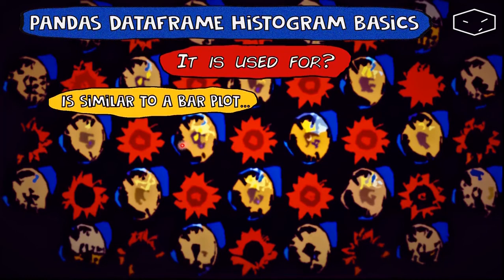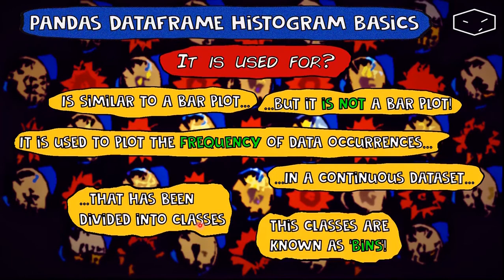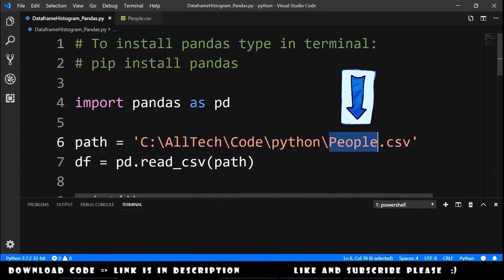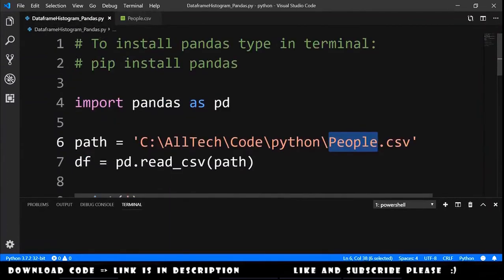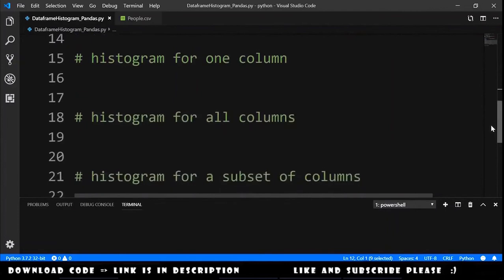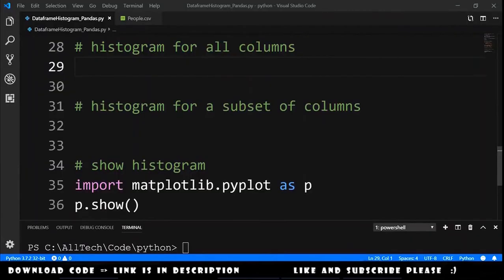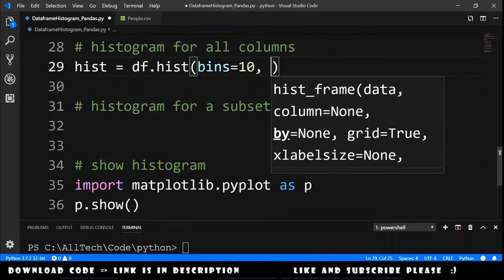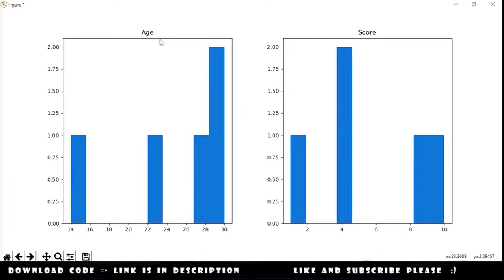Pandas DataFrame Histogram Basics - SV - #10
In this video we will see:
What is a histogram used for;
Create a histogram for one column;
Create a histogram for all columns;
Create a histogram for a subset of columns.